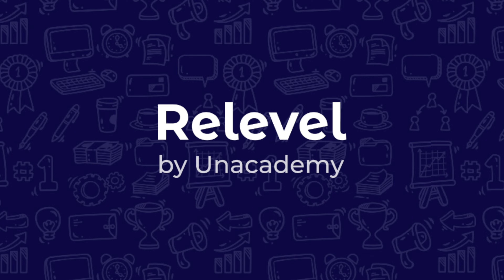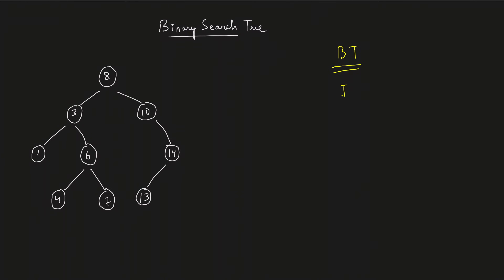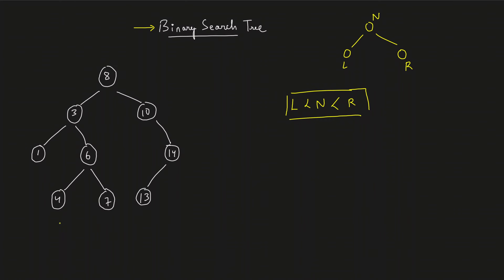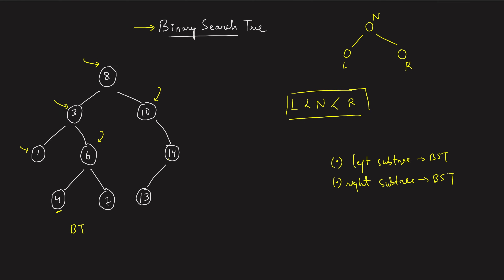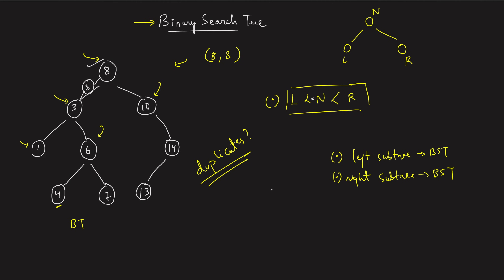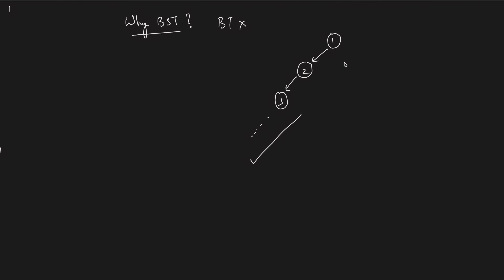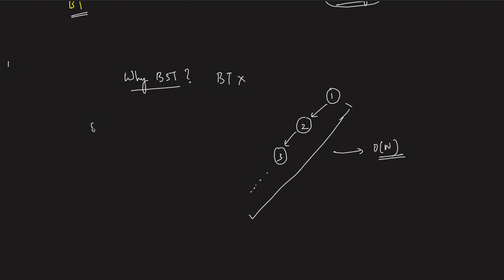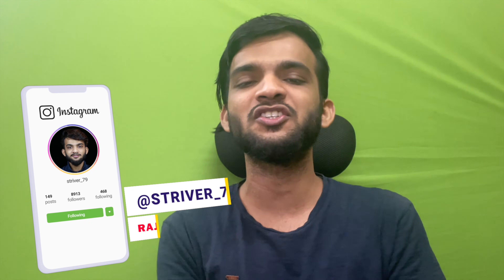L39. Introduction to Binary Search Tree | BST